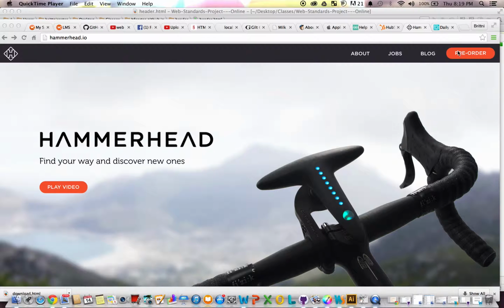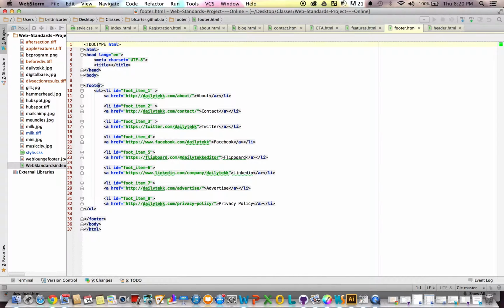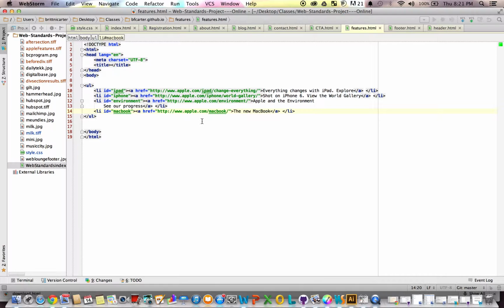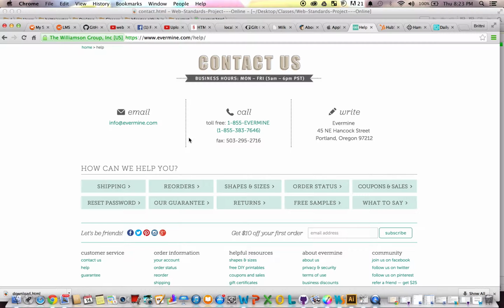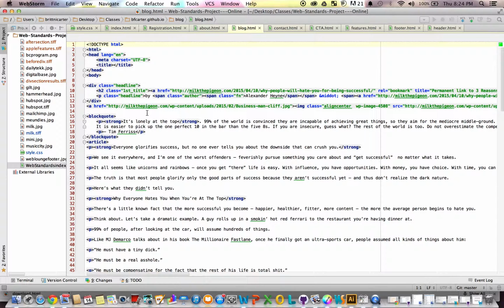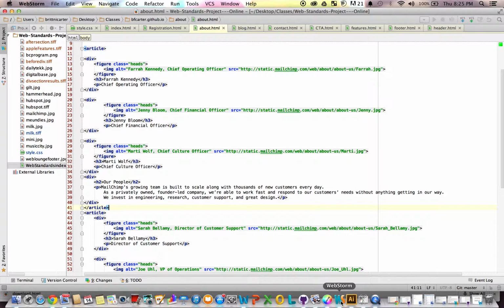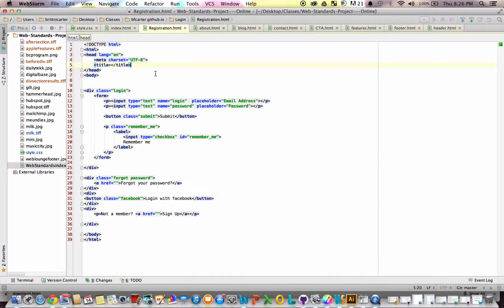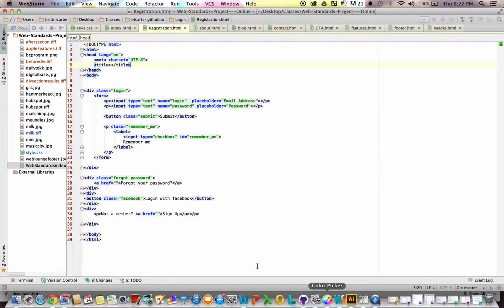Web Standards week2 video